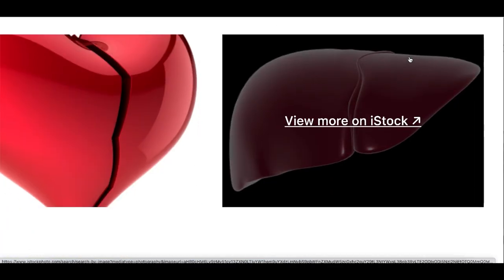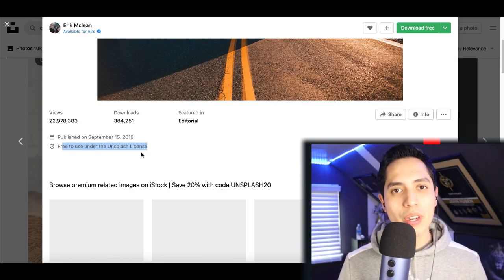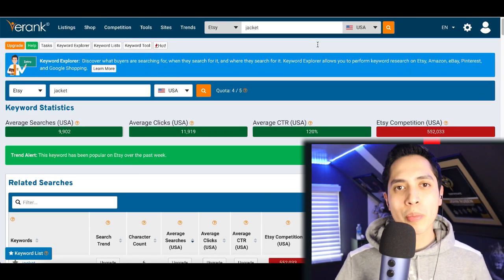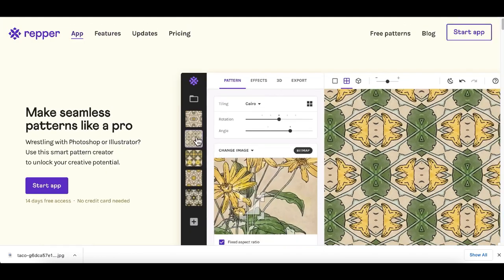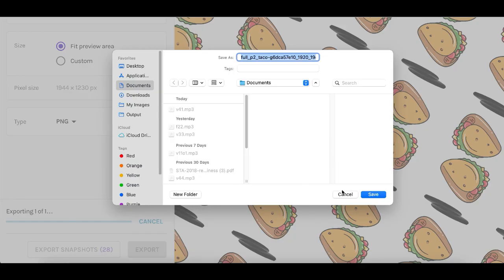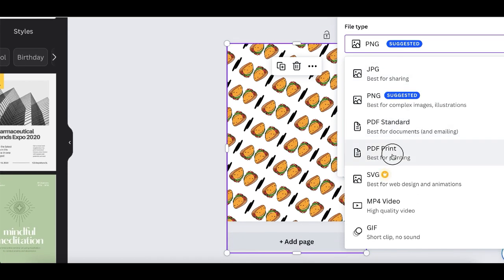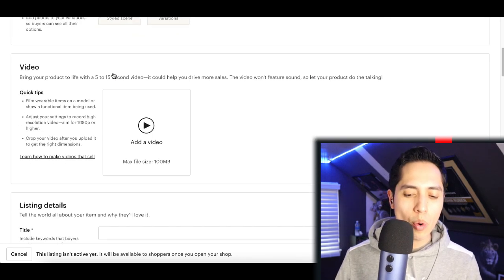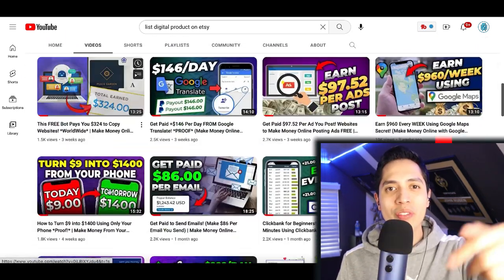Get Paid $7 Per Stock Image You Download! *NEW WEBSITE* | Make Money Online Downloading Images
*#1 Recommend Program to Make Six-Figures Online! 💰💰*

💰 Free $5 Sign up Websites

In todays video I am breaking down a new strategy to make money downloading images! I post videos everyday showing you how to make money online by going over websites and apps that you can use to earn money online fast and free. Back in 2017, I realized it was possible to make money online and since I loved working with computers it was like discover a gold mine for me. There are so many ways you can make money from home simple with a click of a mouse and getting started is easy. So I created this channel to help share my experiences and show you how to make money fast just like I am doing now. I go over many ways to make money online using strategies that can work worldwide. So there will always be an easy ways to make money online for everyone! I also go over work from home jobs and other home based business ideas. If you would like to start working from home and generate real online income then I want you to Subscribe to my channel so you don't miss out on any of my future videos!